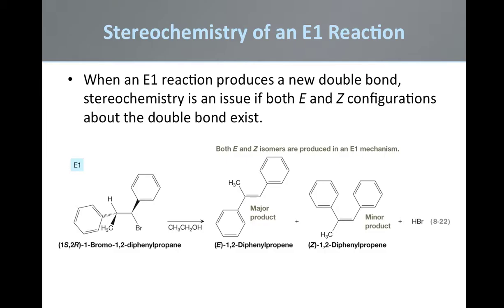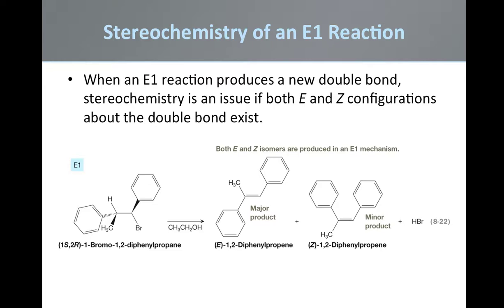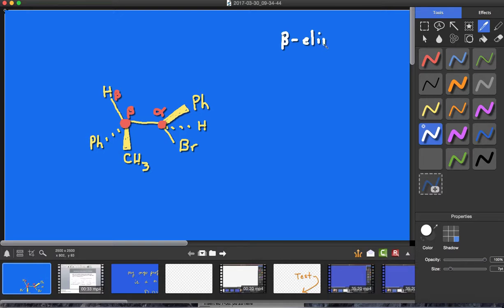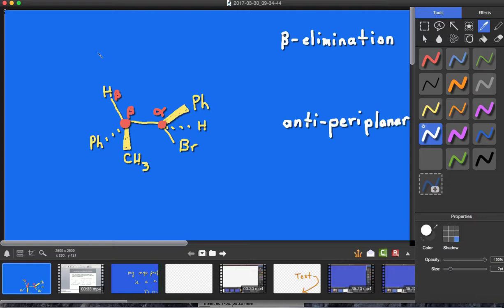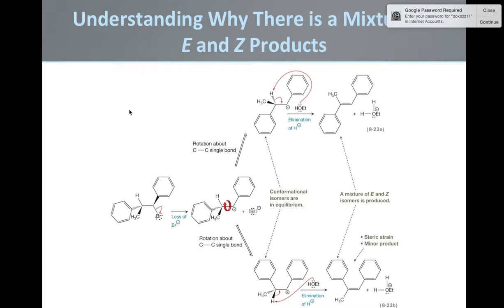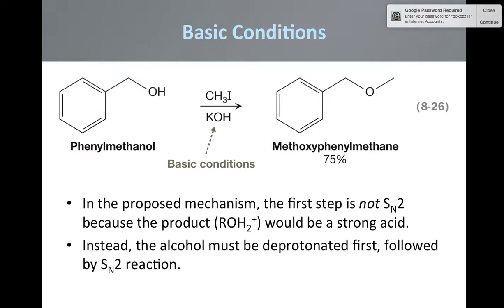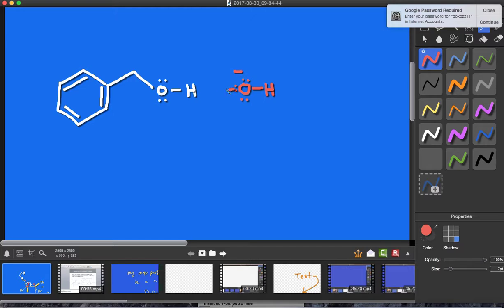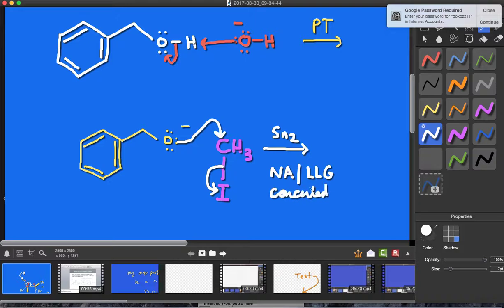OZZTUBE 30: E1 vs E2 Stereospecifity and Williamson Ether example